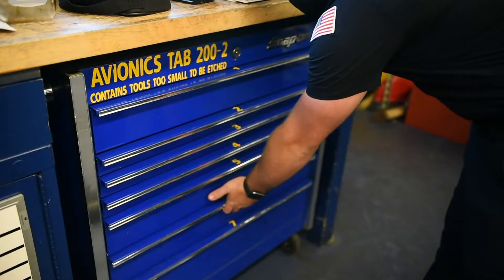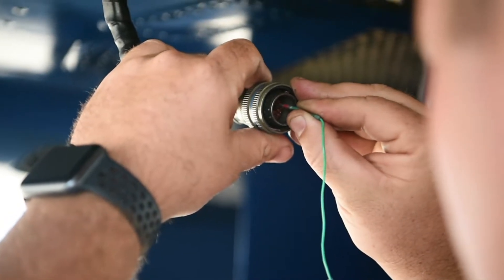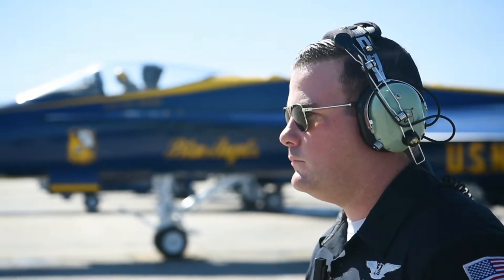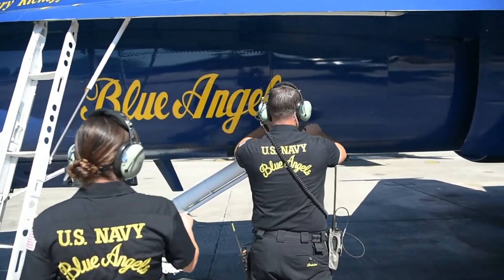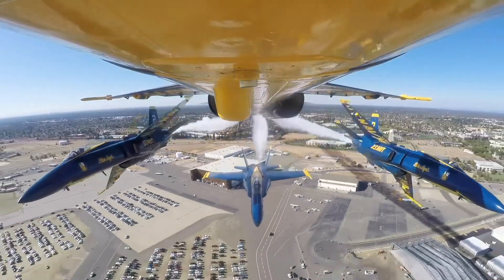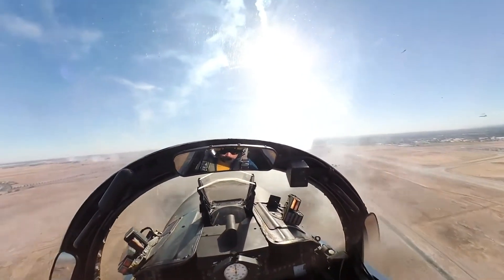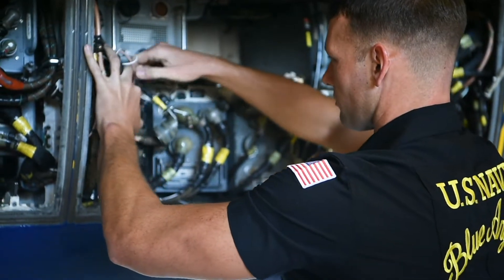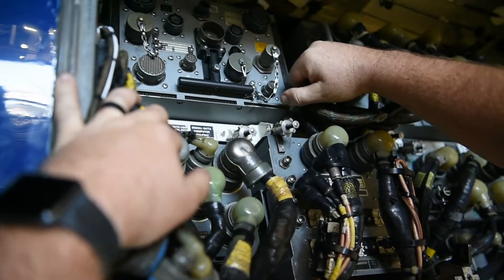Behind The Demo x Avionics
The hard-working professionals behind the BlueAngels demonstration. The Blue Angels is composed of many work centers who all come together to support our mission of showcasing the precision and professionalism of of the United States Navy and Marine Corps. This week we highlight the Avionics work center!

Navy Aviation Electronics technicians and Aviation Electricians, as well as Marine Corps F/A-18 aircraft electrical systems technicians and squadron aircraft communications/navigation radar systems technicians comprise the Avionics work center. They are responsible for the performance of scheduled and unscheduled maintenance and timely troubleshooting of F/A-18 and C-130 electronic flight controls, communication, navigation, radar, mission computers, display systems and fuel quantity.